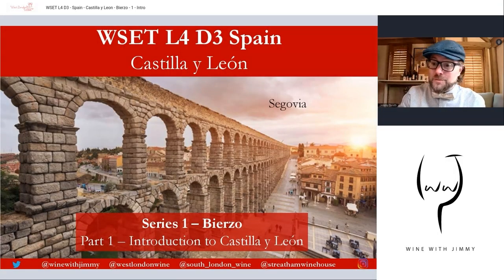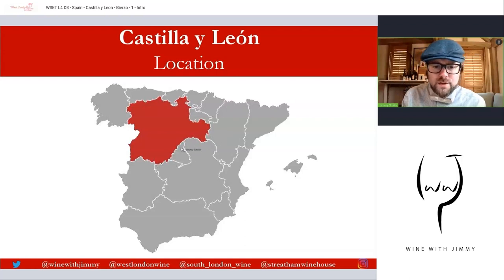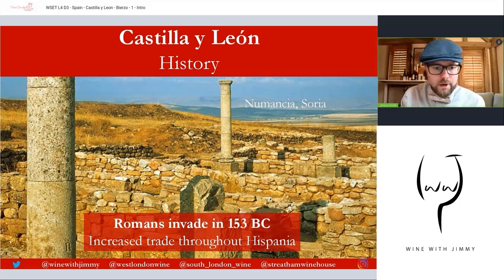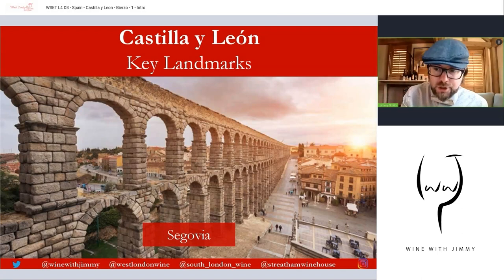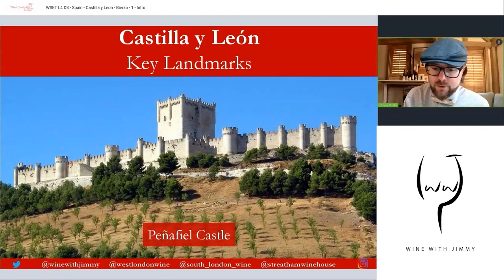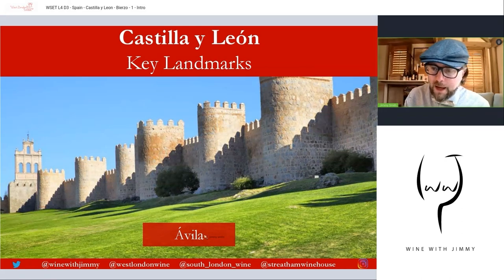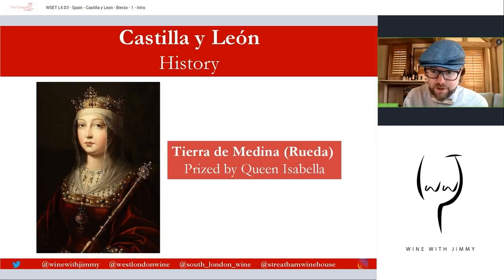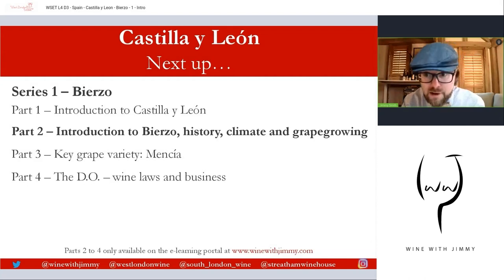The History of wine in Castilla y León, Spain for WSET Diploma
We continue our exploration of Spain with a look at the wines of Castilla y León with a little look at Bierzo in particular. In this video I introduce this wonderful part of Spain, and talk about some of the History of winemaking in this area. Castilla y Leon contains some fantastic lesser known areas alongside the famous Ribera Del Duero, there is Bierzo, Rueda and Toro. Look out for the wondrous Spanish varieties, Tempranillo,  Mencía, Godello and Verdejo.

This is the one of many videos in a long series about Spanish wine, some of which are available on YouTube but others will only be available on my E-learning portal.

If you want to see the rest of the Spain series for now you will have to sign up to the D3 bundle on my portal.